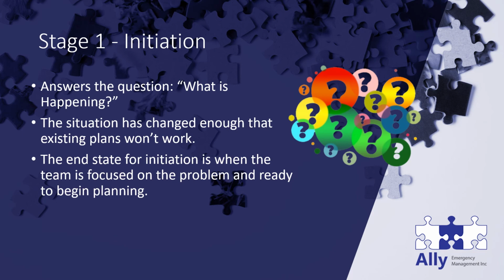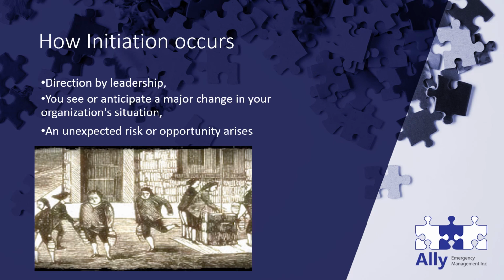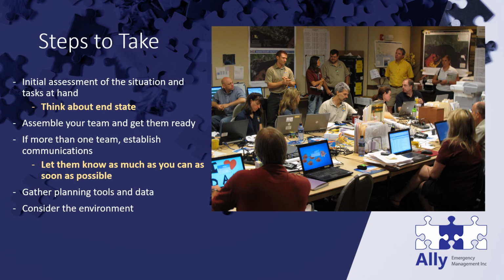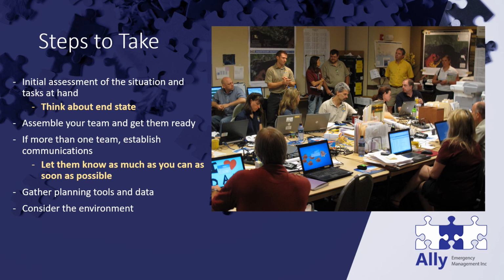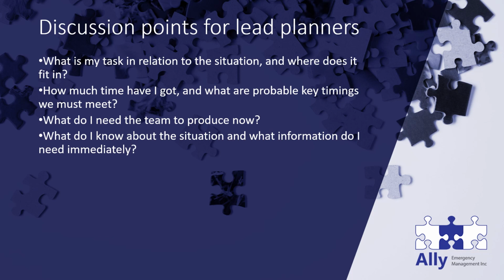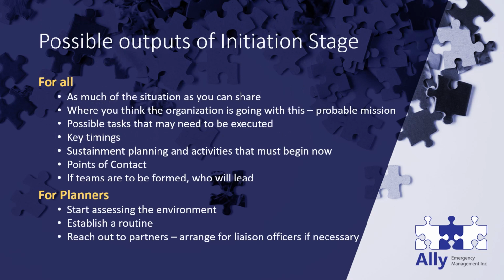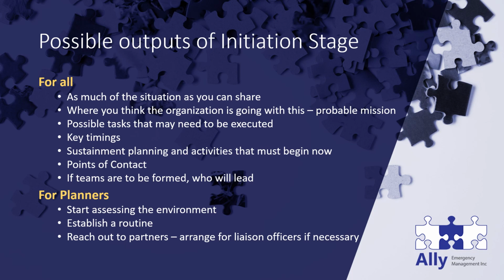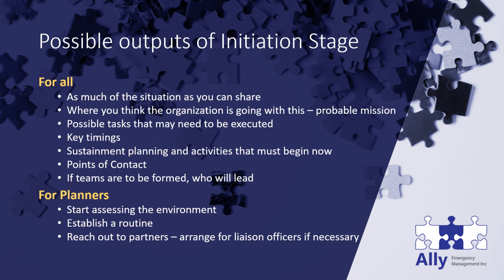The Initiation Stage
The third video in a series covering the Canadian military's planning methodology, and how you can adapt it for use.  This video looks at Stage 1, the Initiation Stage, and discusses how best to organize and orient yourself to begin solving your problem.